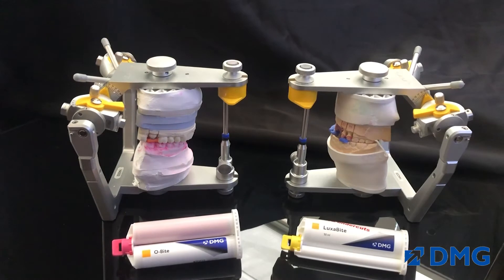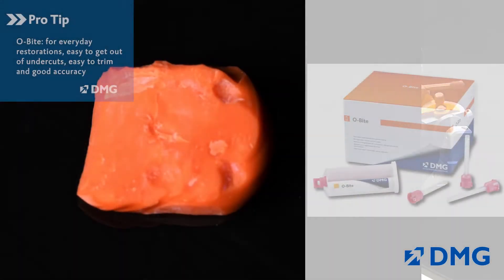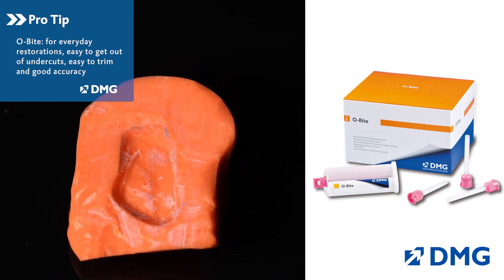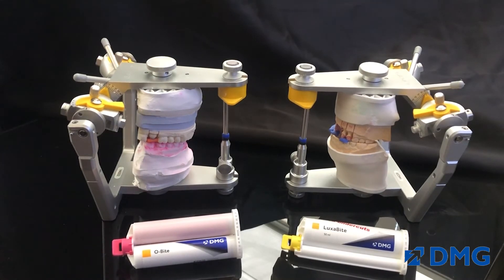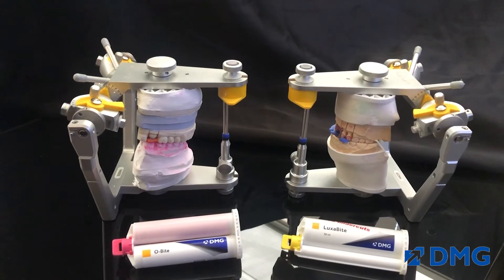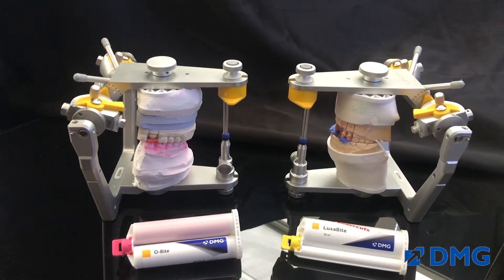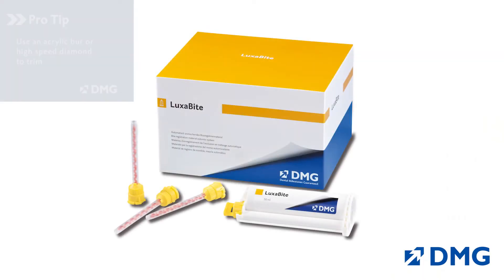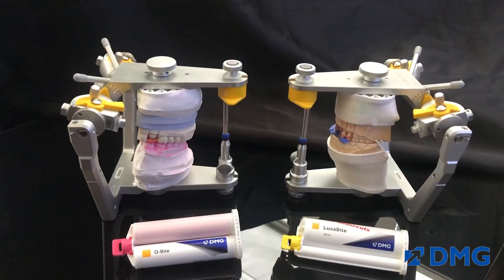Using O-Bite and LuxaBite For Indirectly Fabricated Restorations, with Dr. Snyder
Dr. Snyder explains how using these bite registration materials are optimal choices for your indirectly fabricated restorations.